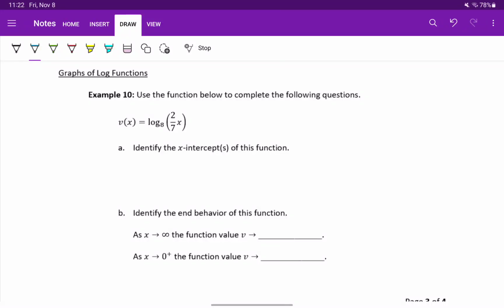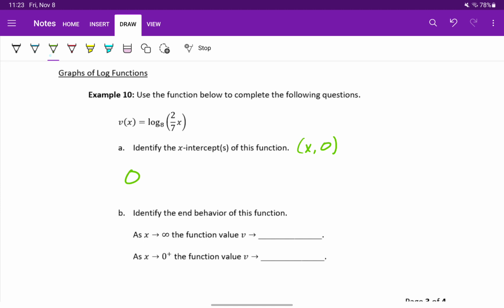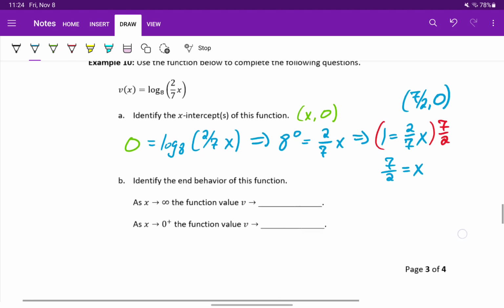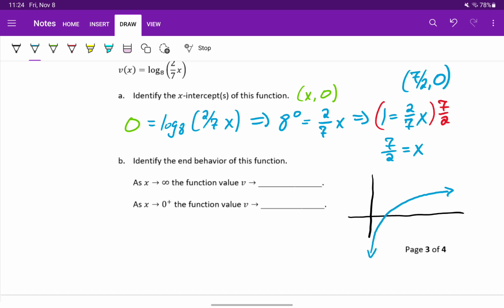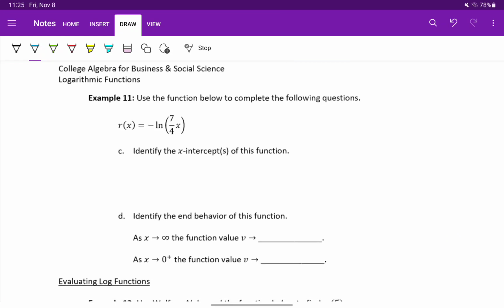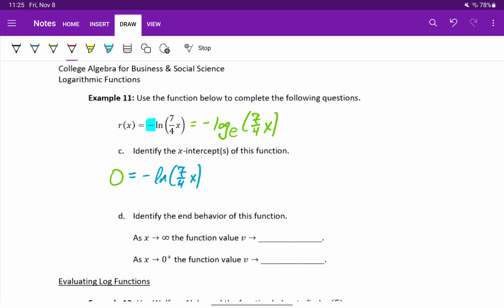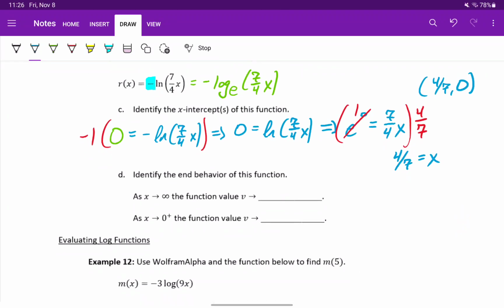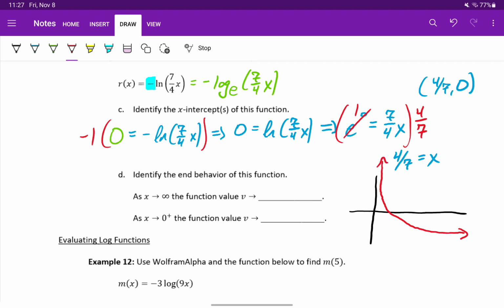Graphs of Log Functions